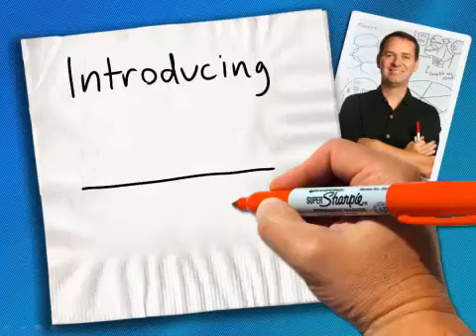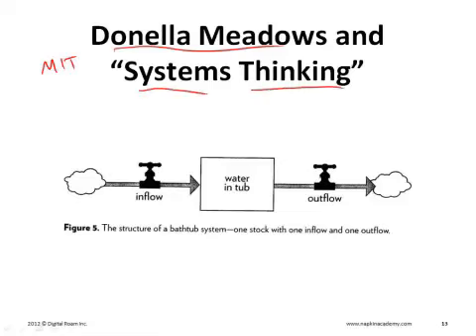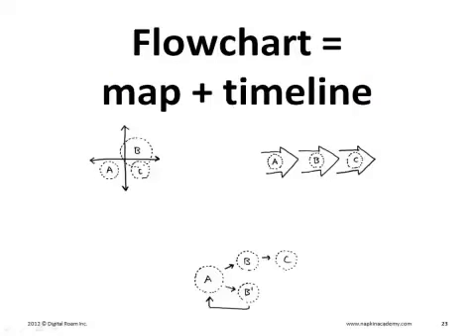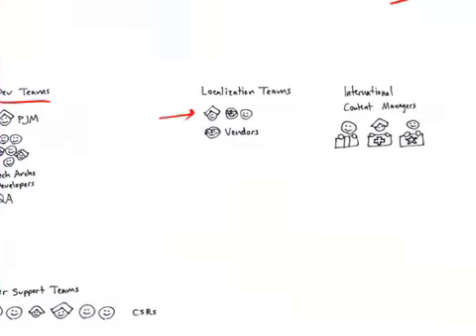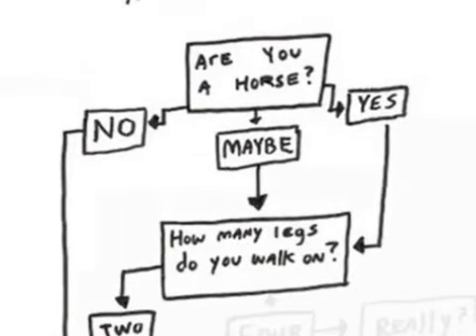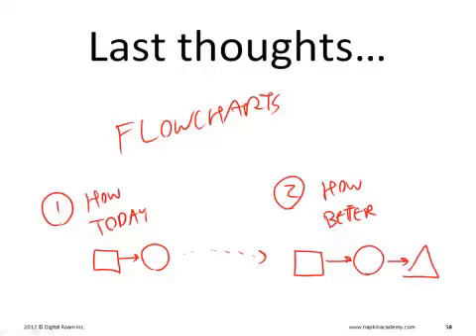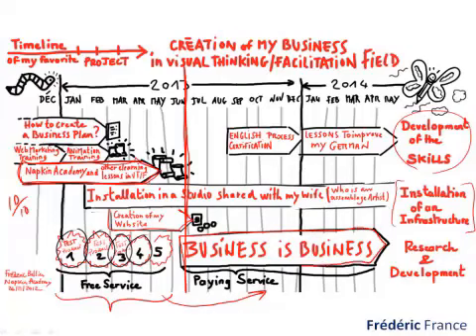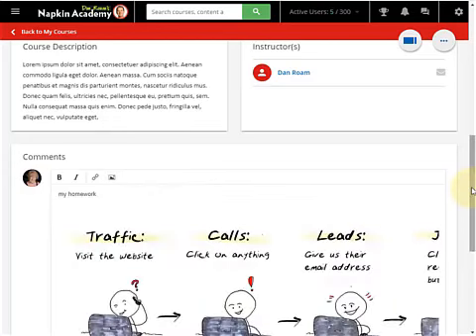Vivid Grammar #7 - Vivid Grammar 5 Visual Verbs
When we want to describe HOW our idea will unfold, we draw visual verbs. (Flowcharts)